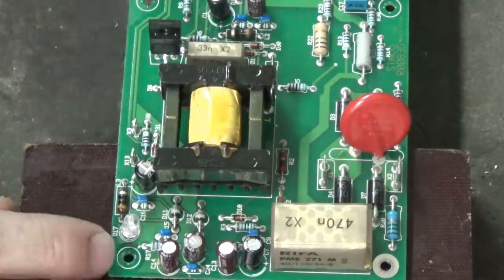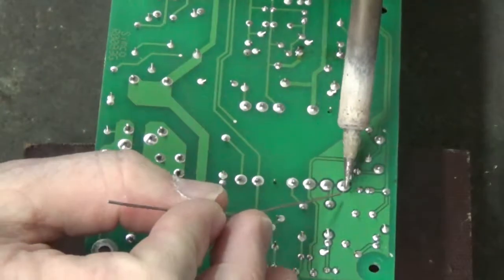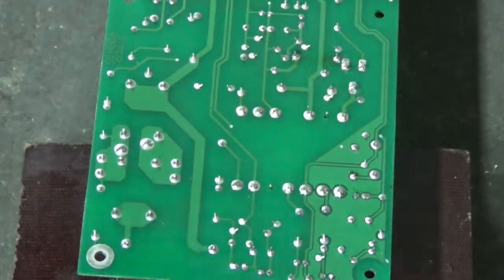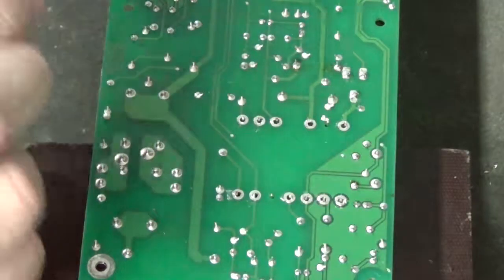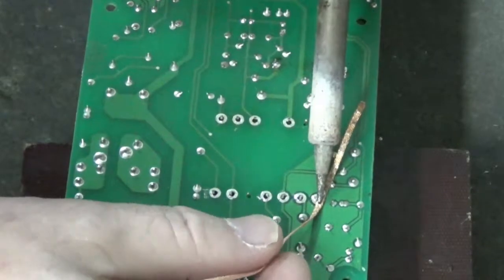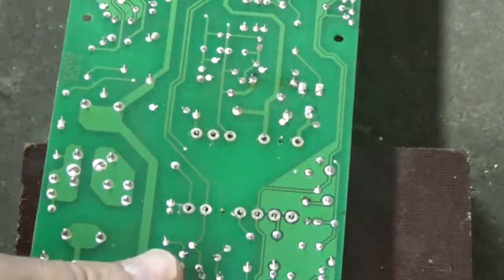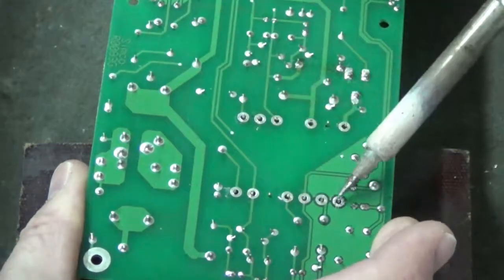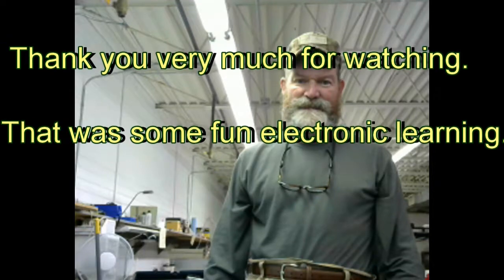Unsoldering Electronic Components from a Circuit Board